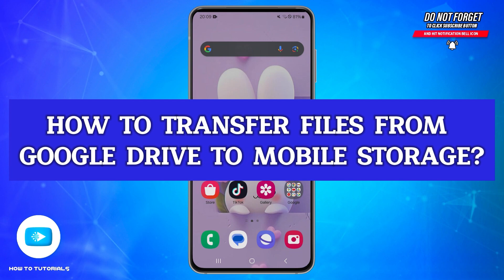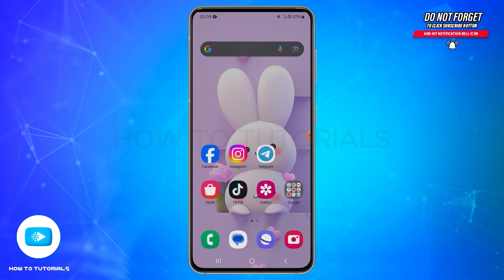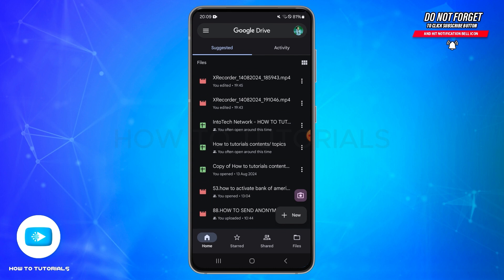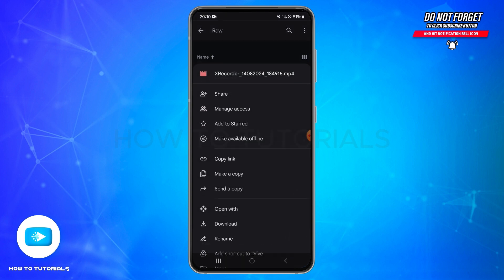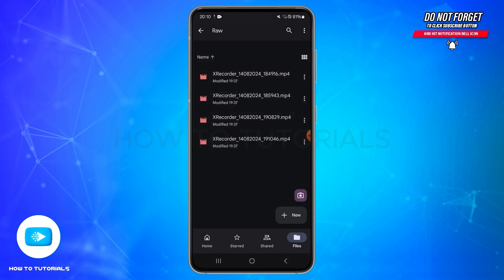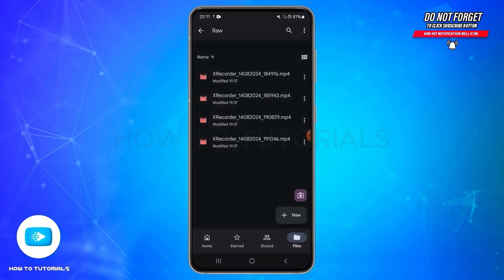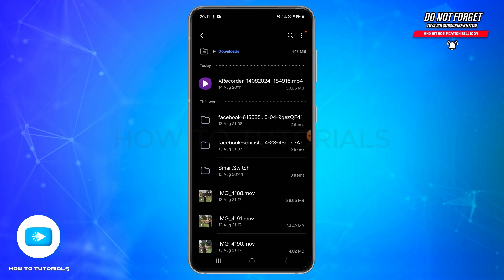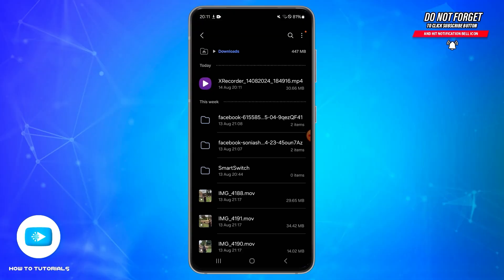How To Transfer Files From Google Drive To Mobile Storage | Recover Deleted Data From Google Drive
"How To Transfer Files From Google Drive To Mobile Storage | Recover Deleted Data From Google Drive" - A Video Guide by How To Tutorials.